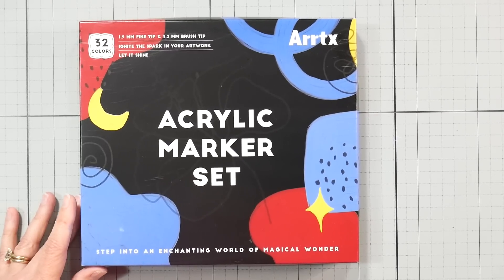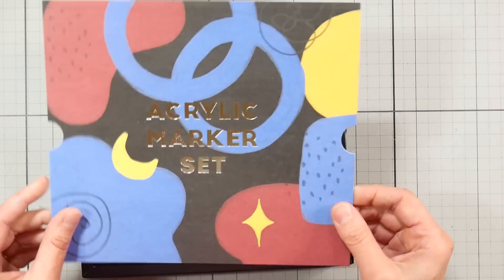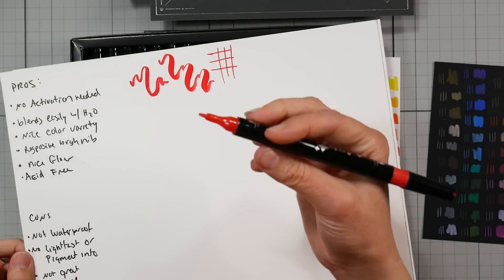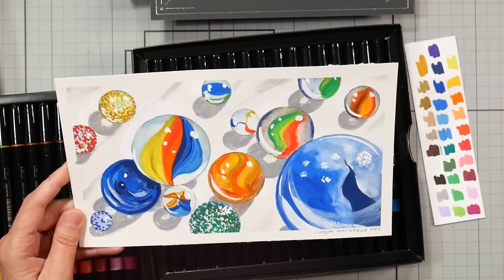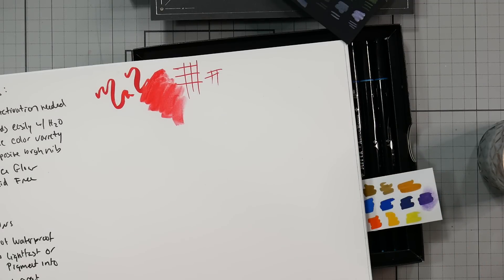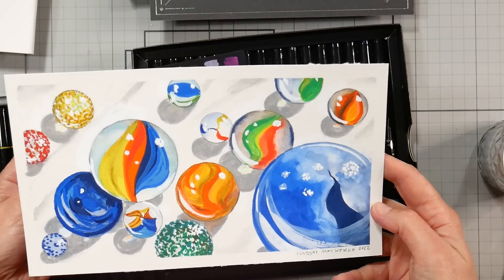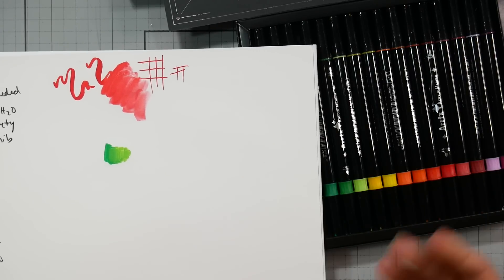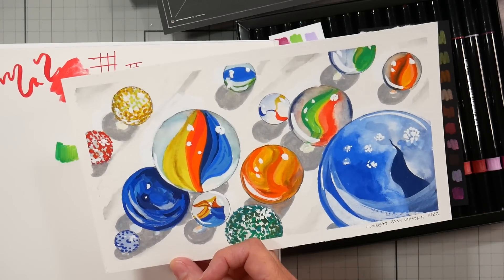What are these markers made of? Arrtx 32 "Acrylic" dual brush marker review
The markers are really fun, but are they acrylic-based? Let's take a look!
Today I am reviewing the 36 set of Arrtx dual-tip acrylic markers sold on Amazon
*I received these as a gift.

I enjoyed using these markers for artwork on paper. At first, I used them to add details to mixed media paintings but I didn't find the coverage to be that good so I tried a painting with just the markers on white mixed media paper and it was awesome. They blended well and felt great to use. I could also reactivate and blend them with water, making me wonder if they were really acrylic. They seem like an opaque Tombow marker. Let's look at the pros and cons...

Pros:
*The come preactivated, no priming and pumping as with other acrylic pens
*Blendable and rewetable (pro for me!)
*Nice color variety
*Brush nib is juicy, flexible and responsive.
*The packaging is good storage

Cons:
*Not permanent /waterproof
*The brush nib would be damaged if used on rough surfaces like rocks
*Not fully opaque
*No pigment or lightfast info
*No open stock availability

Bottom line:
I reached out to the company with my findings that these were not waterproof and therefore not suitable for rock and ceramic painting and the nibs would be too fragile for use on rough surfaces. They said they will edit the description on Amazon. The ink in these markers reminds me of chalk ink or gouache. It didn't occur to me at first because typical chalk markers have hard scratchy nibs that are streaky but these markers are really smooth and fluid. If you are a chalk marker lover you will really like these as the ink can be wiped off non-porous surfaces with a wet cloth. As an acrylic paint pen, these are not great but as an art marker, they are wonderful. It's gouache in a pen! I also want to be clear, I don't know what binder is in these pens. There is no smell to them. I suppose it could have really diluted acrylic paint but I've never seen any acrylic product act like this. Still, I like them and will probably buy more when I run out.